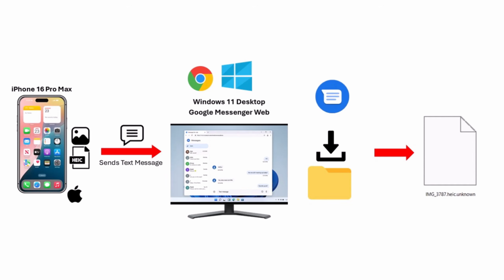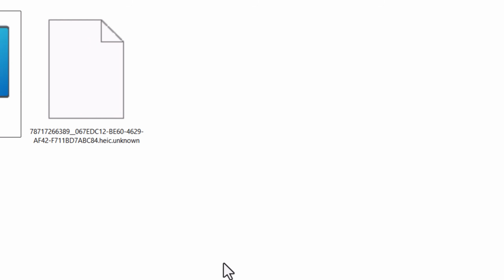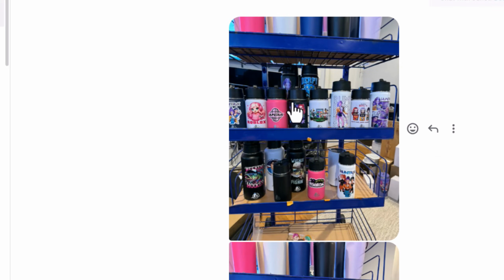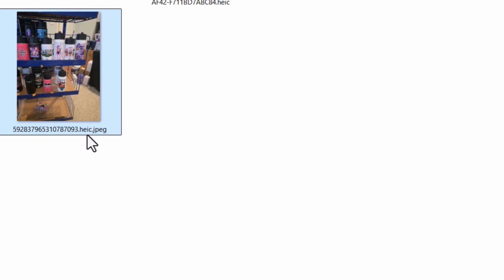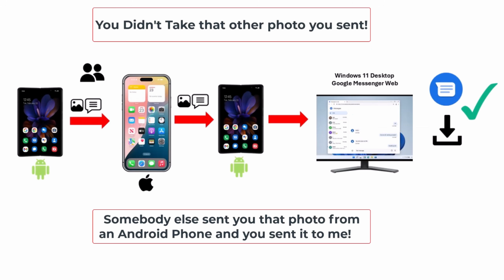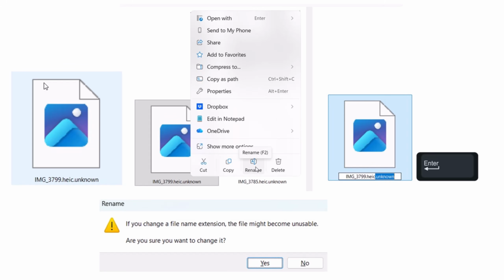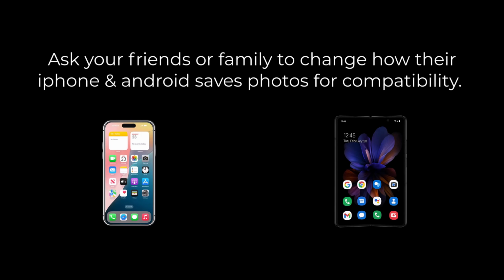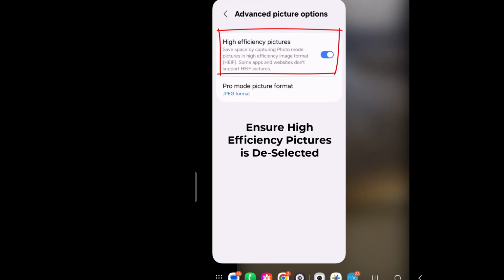Why Windows Won’t Open HEIC Photos and Why Google Messages Downloads heic unknown!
In this video I explain why Windows does NOT open HEIC photos by default, why your computer keeps downloading files like “IMG_1234.heic.unknown”, and how to FIX the issue permanently.
This problem is extremely common when you receive pictures from an iPhone using Google Messages on your PC. Google Messages Web often mislabels HEIC files and Chrome saves them as “.unknown”, which Windows cannot read.
👉 In this video you’ll learn:
• Why Windows can’t open HEIC files without the HEIF/HEVC extensions
• Why Google Messages downloads HEIC photos as .heic.unknown
• How to rename the file so Windows can open it
• How to install HEIC support on Windows 10/11
• How to stop Google Messages from doing this
• How to ask iPhone users to send photos as JPG instead
• The fastest permanent fixes for HEIC problems on Windows
Whether HEIC won’t open, Google Messages is giving you corrupted files, or your PC shows “Unknown file type,” this video explains exactly what’s happening and how to fix it step-by-step.